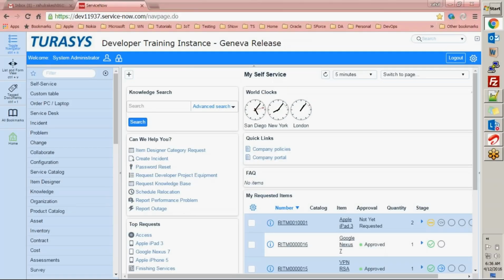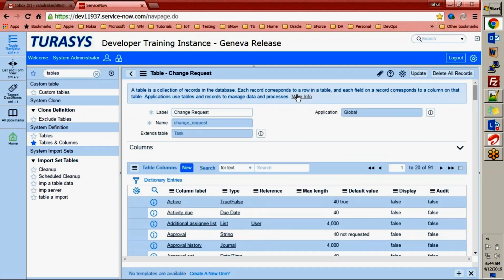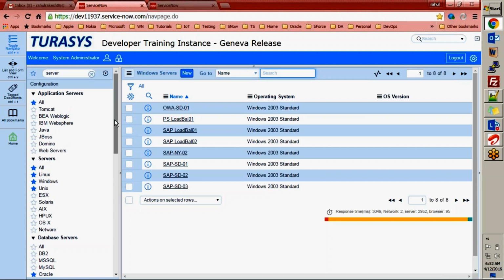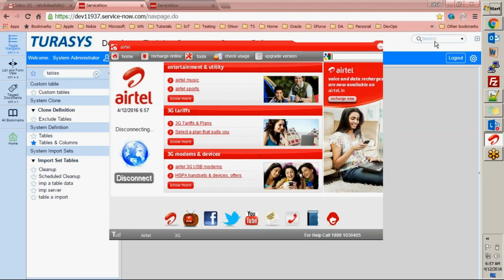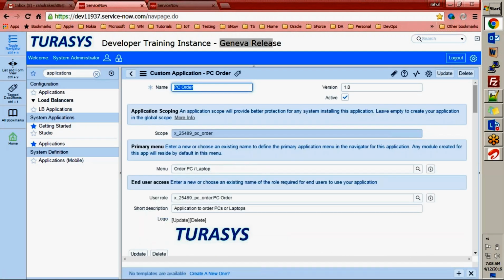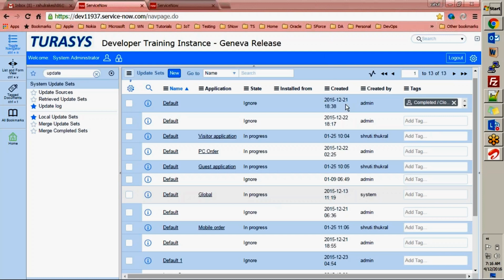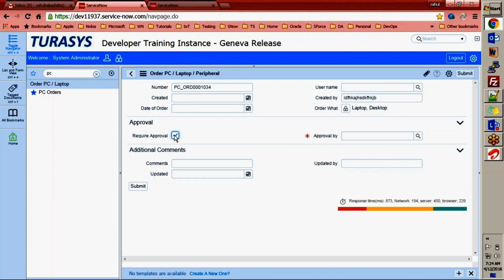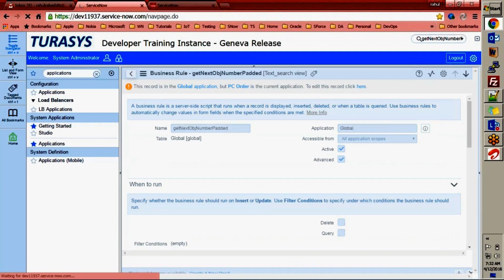03 ServiceNow Application || Turasys.com